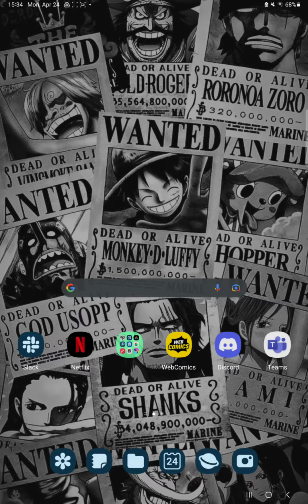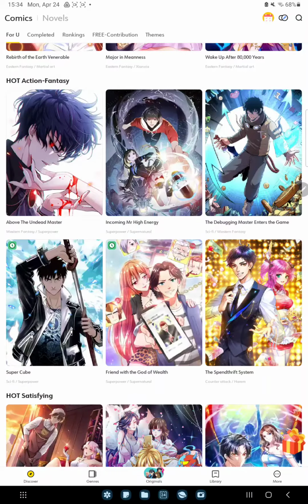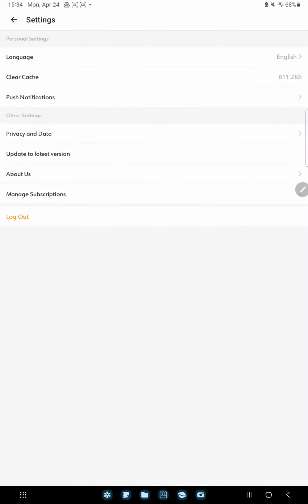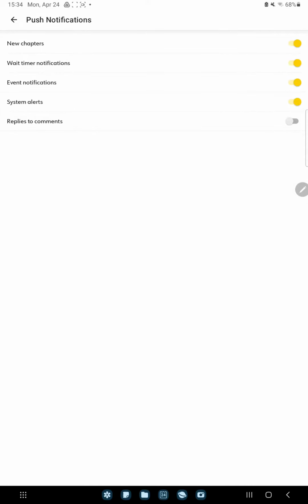How to enable the replies to comments notifications on WebComics?